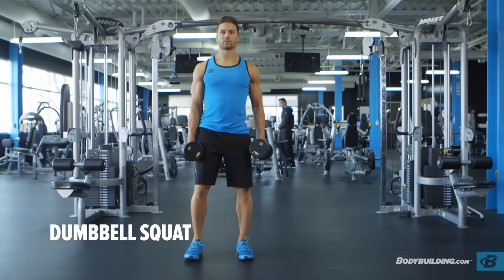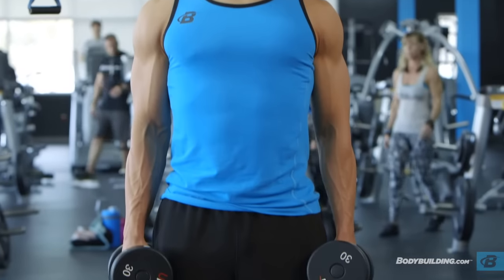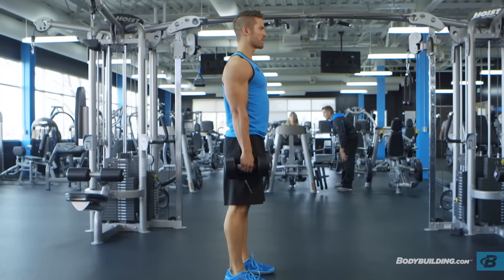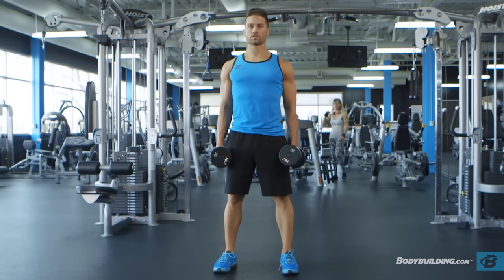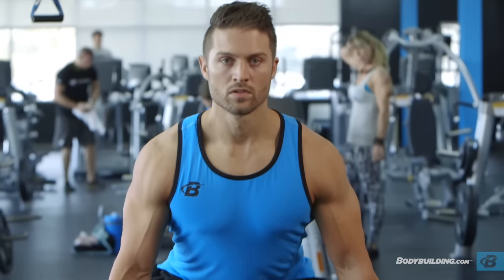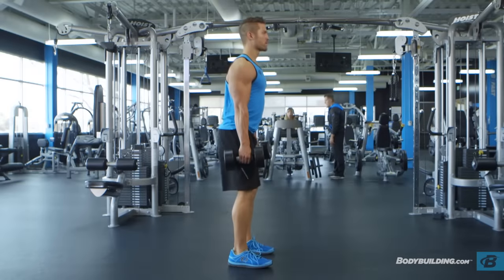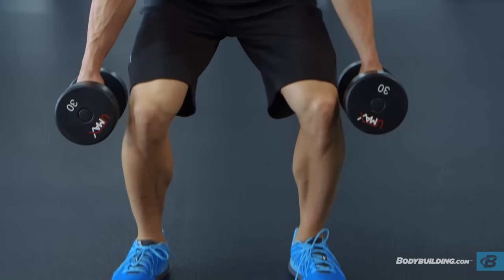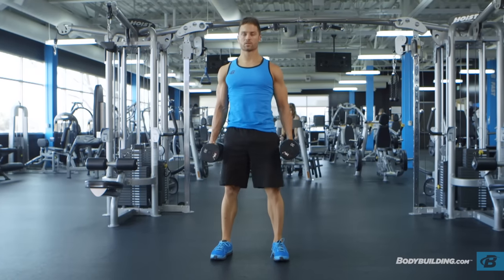How to Dumbbell Squat | Mike Hildebrandt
Mike Hildebrandt shows you how to do dumbbell squats.

Type: Strength
Main Muscle Worked: Quadriceps
Equipment: Dumbbell
Level: Beginner

| Directions |
1. Stand up straight while holding a dumbbell on each hand (palms facing the side of your legs).

2. Position your legs using a shoulder width medium stance with the toes slightly pointed out. Keep your head up at all times as looking down will get you off balance and also maintain a straight back. This will be your starting position. Note: For the purposes of this discussion we will use the medium stance described above which targets overall development; however you can choose any of the three stances discussed in the foot stances section.

3. Begin to slowly lower your torso by bending the knees as you maintain a straight posture with the head up. Continue down until your thighs are parallel to the floor. Tip: If you performed the exercise correctly, the front of the knees should make an imaginary straight line with the toes that is perpendicular to the front. If your knees are past that imaginary line (if they are past your toes) then you are placing undue stress on the knee and the exercise has been performed incorrectly.

4. Begin to raise your torso as you exhale by pushing the floor with the heel of your foot mainly as you straighten the legs again and go back to the starting position.

5. Repeat for the recommended amount of repetitions.

Caution: Be cautious with the weight used; in case of doubt, use less weight rather than more. The squat is a very safe exercise but only if performed properly. You may use wrist wraps for this exercise.

Variations: As previously mentioned, there are various stances that can be used depending on what you want to emphasize.

You can also use a barbell for this exercise.